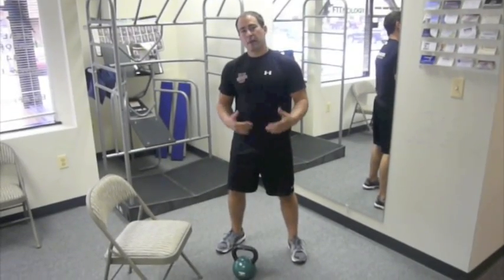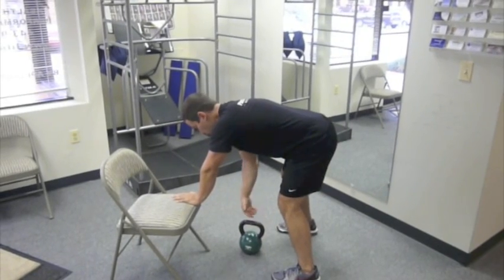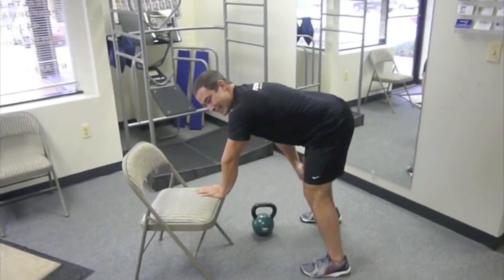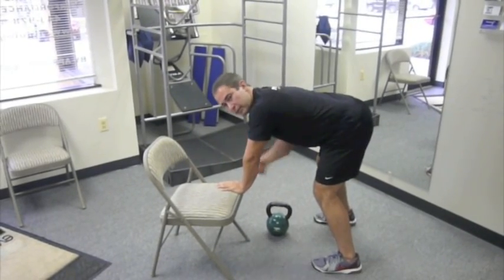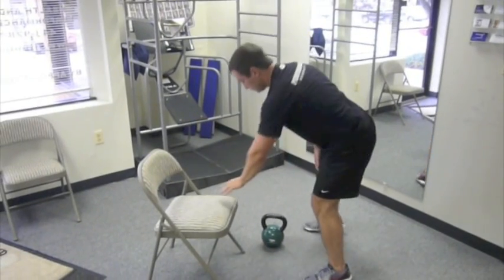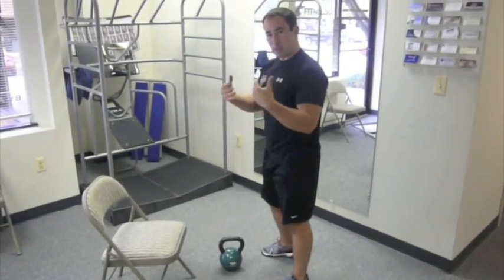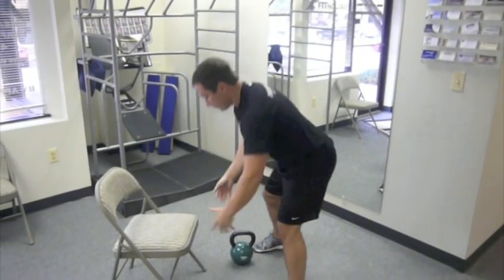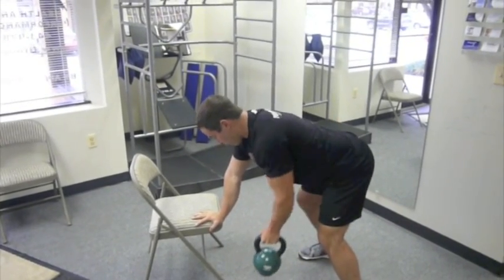Bent Over Row Exercise - A Better Way!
- Baltimore Personal Trainer, Coach Nick Tumminello shows you how to perform the Bent over row exercise.